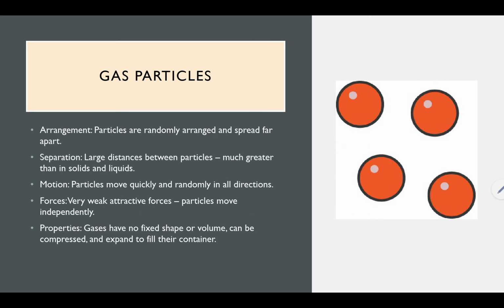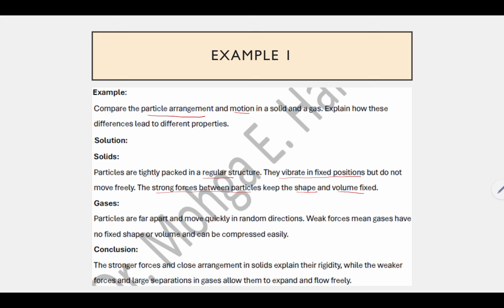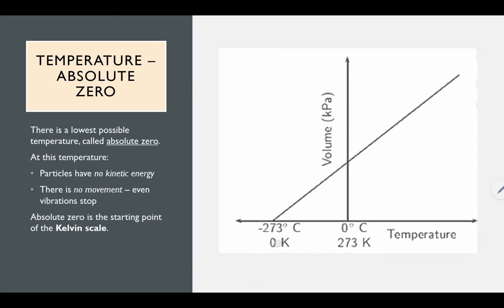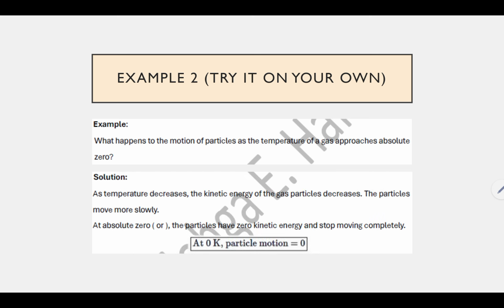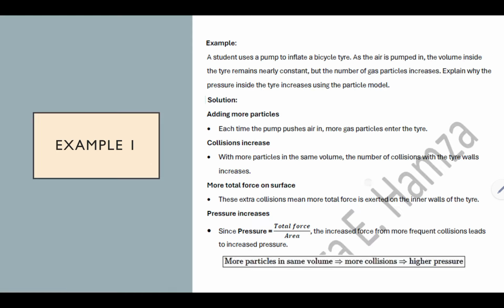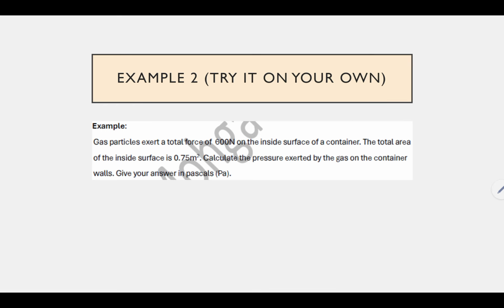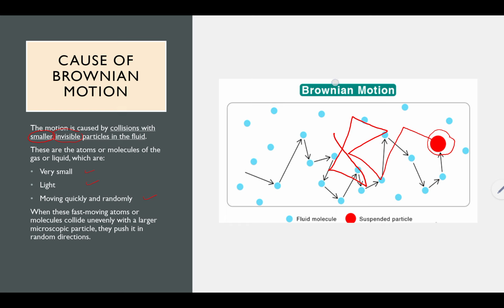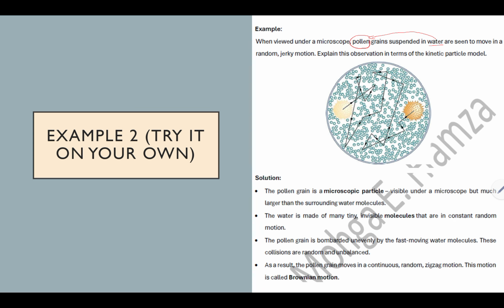Particle Model of Matter | IGCSE Physics | Simple & Clear Explanation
Learn the full particle model: spacing, motion, forces, energy, and how particles behave during changes of state. Ideal for building strong thermal physics foundations for IGCSE exams.